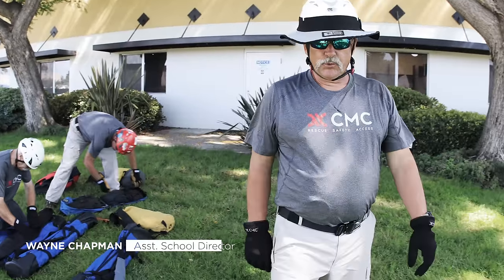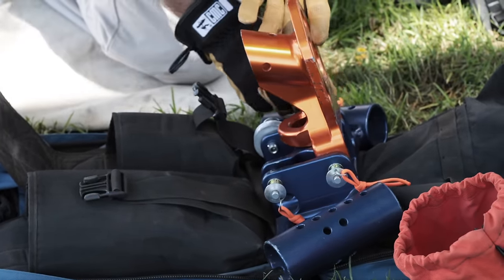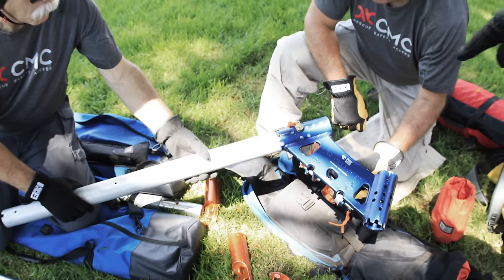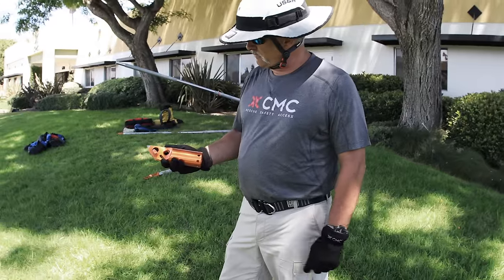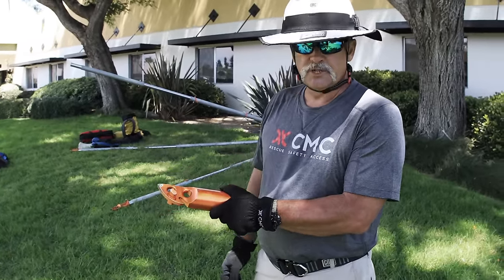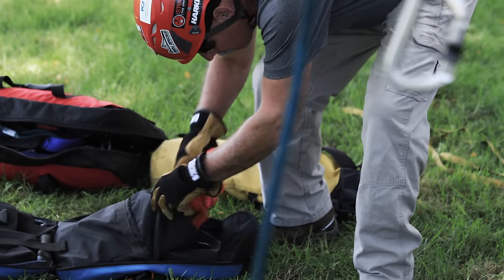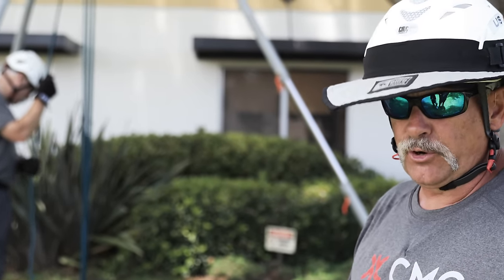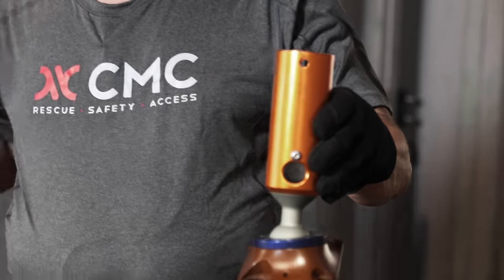Arizona Vortex Tripod Configuration | Elevate your Access | CMC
In this how-to video, CMC School instructor Wayne Chapman demonstrates how to assemble a conventional tripod configuration with the Arizona Vortex.

Coming soon to the instructional video series, CMC School Instructors demonstrate a multitude of rigging configurations using the Arizona Vortex multipod, including the:

- Easel Leg A-Frame Configuration
- Sideways A-Frame Configuration
- Bi-Pod or A-Frame Configuration
- Gin Pole Configuration